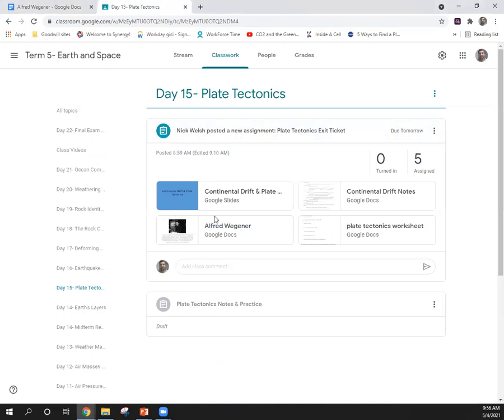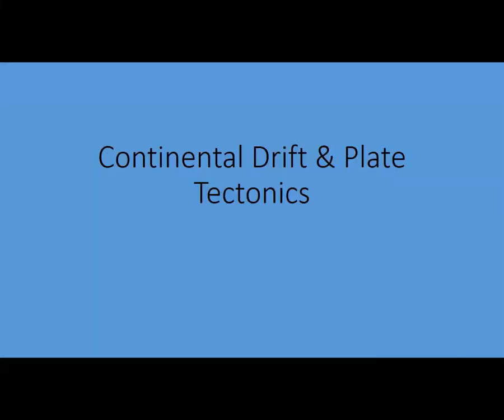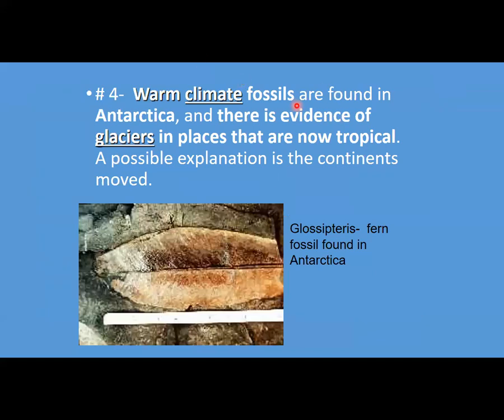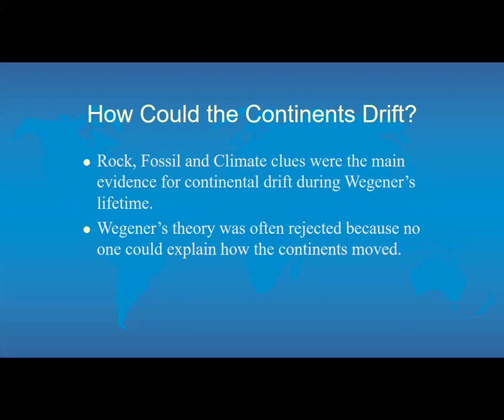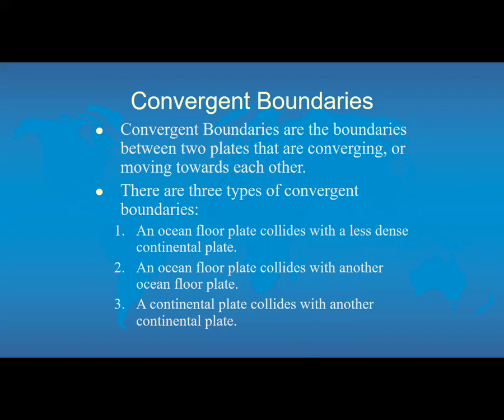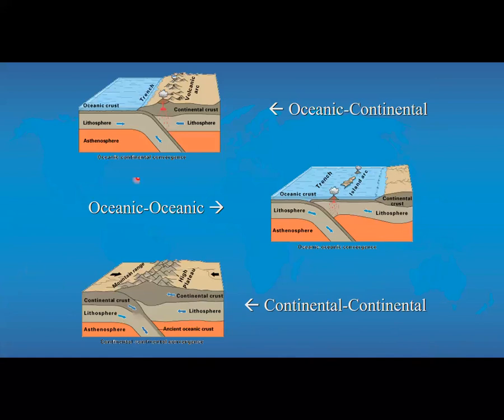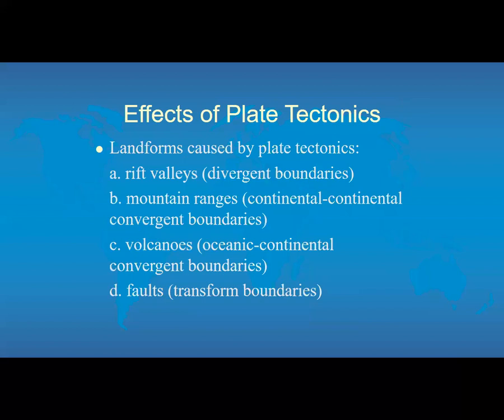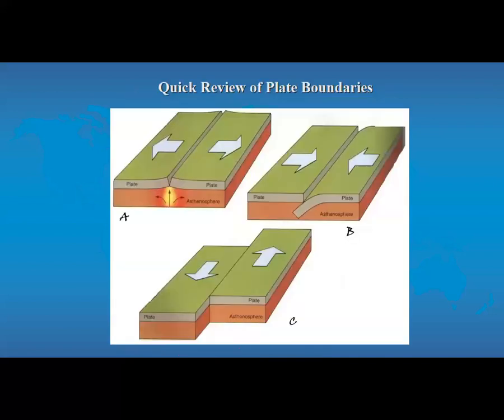Continental Drift and Plate Tectonics